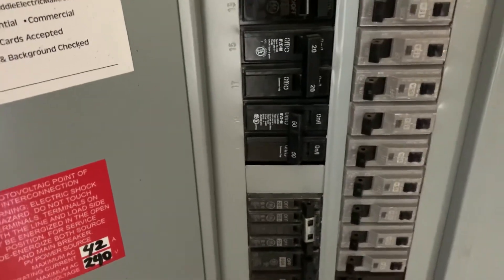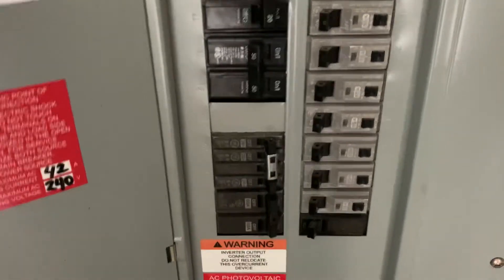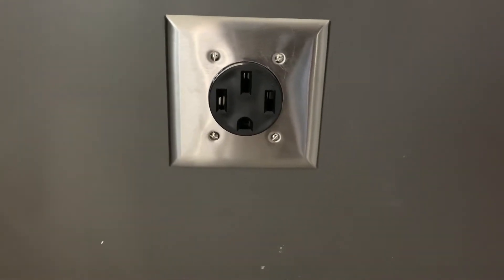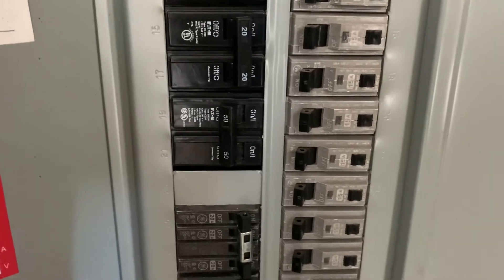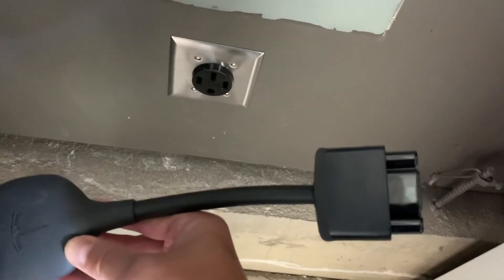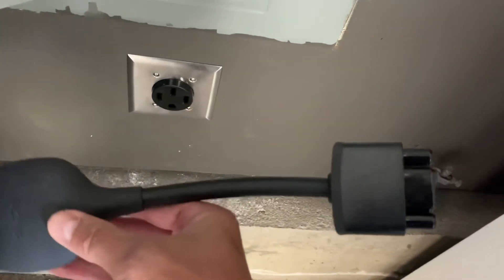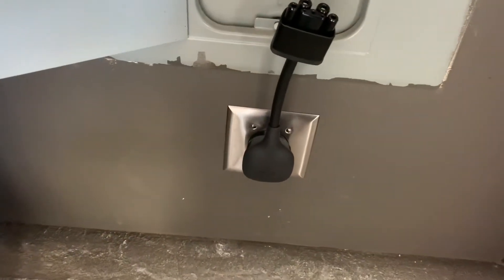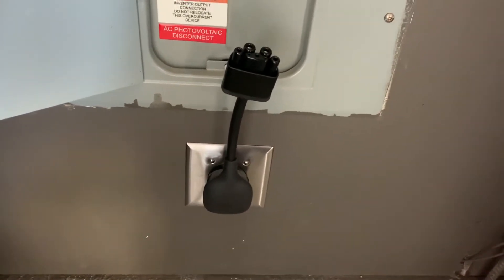How to Upgrade to a NEMA 14-50 installation complete!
What’s required to charge your future Tesla? The Nema 14-50 outlet is the most cost effective route.  This provides up to 29 miles per hour. The Installation is complete now we just need our Model Y.

Use my referral link to receive 1,000 free Supercharger miles with the purchase and delivery of a new Tesla car, or earn a $100 award after system activation by purchasing or subscribing to solar panels